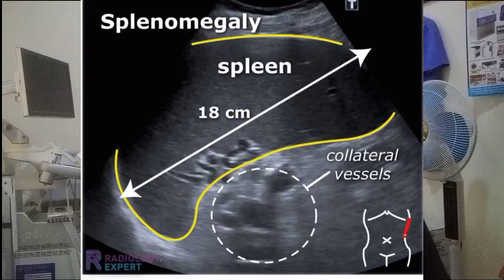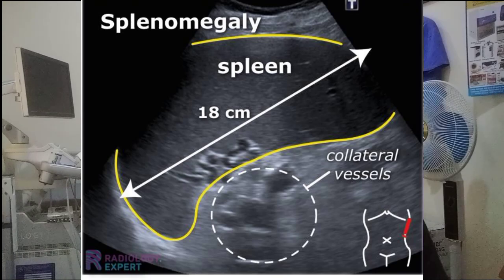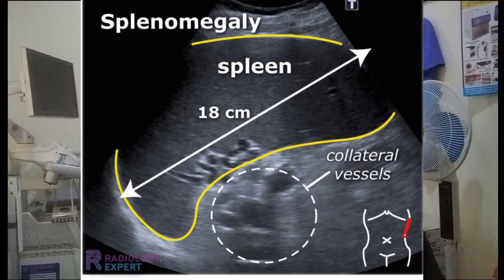Spleen pathology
🔍 Dive into the world of splenic pathology in this detailed video! We'll explore various conditions affecting the spleen, including splenomegaly, splenic abscesses, cysts, and more. Learn about the symptoms, diagnostic methods, and treatment options for each condition. Stay informed and proactive about your spleen health!